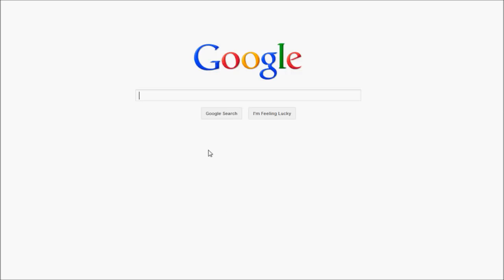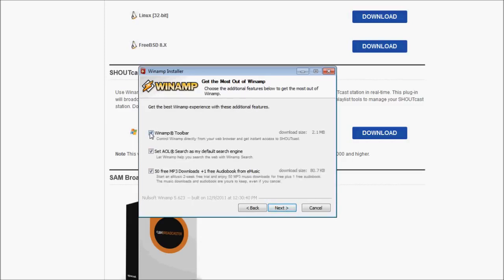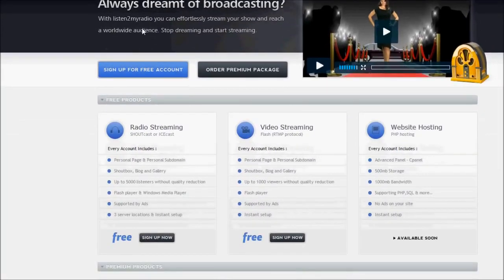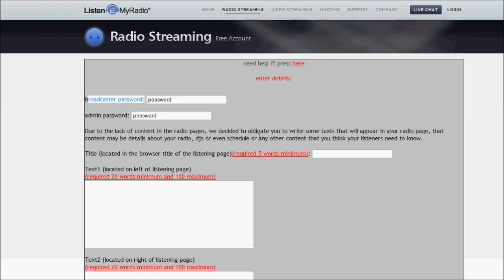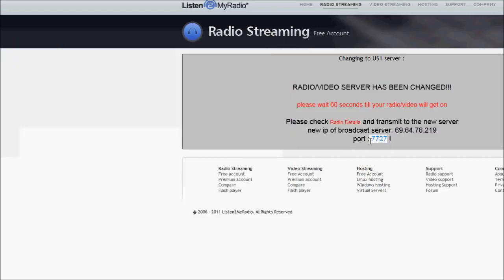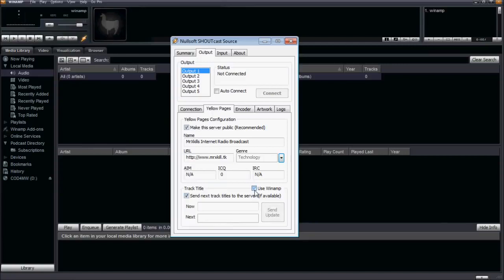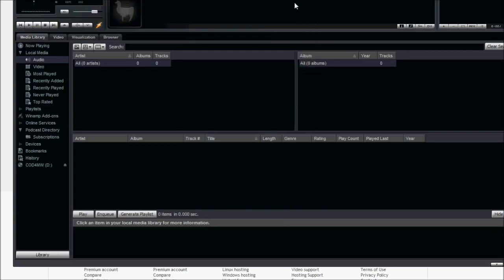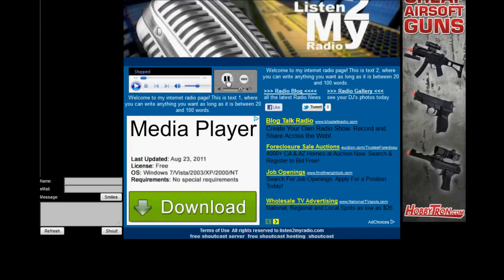How to Create Your Own Internet Radio Station FREE pt 1 Beginner's Guide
At some point every one in radio dreams of running their own radio station one day. Making all the calls and being a part of every decision. Well, now you can! But it isn't free and it isn't as easy as we think.